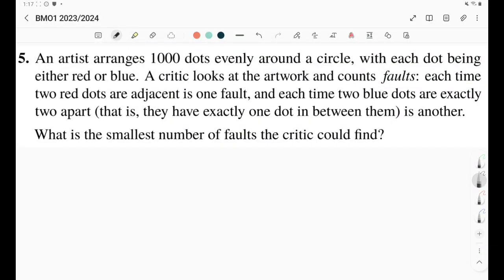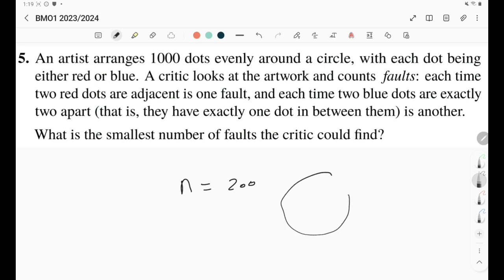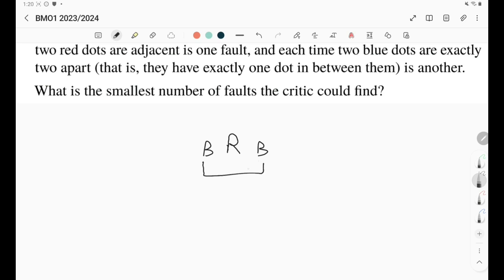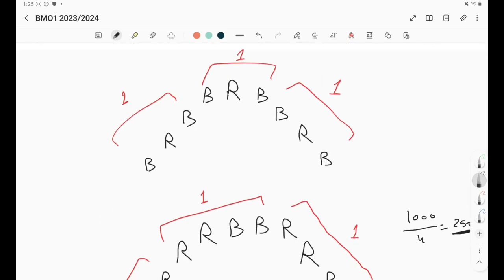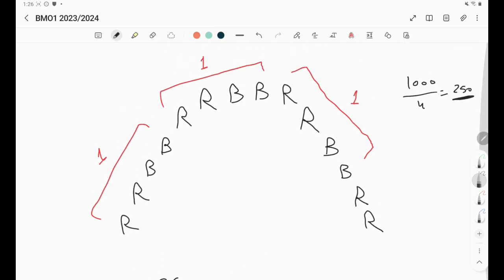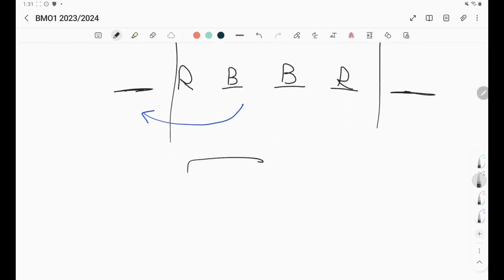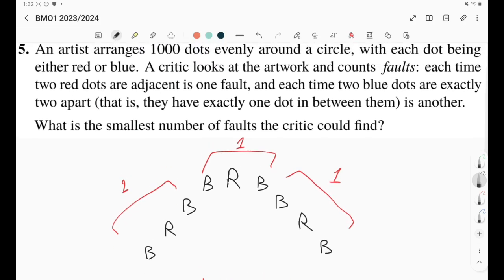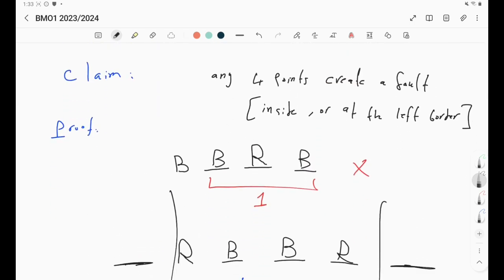British Math Olympiad | BMO1 2023: Problem 5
In this video we solve the fifth problem of British Math Olympiad Round 1(BMO 1) of last year 2023 and which is a nice Combinatorics minimizing problem.